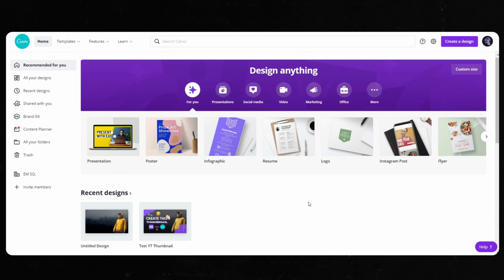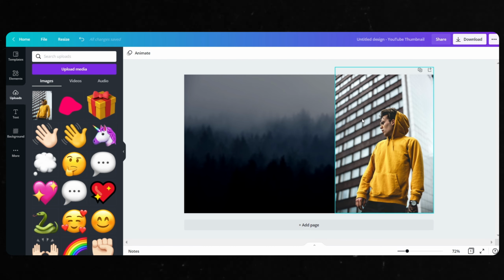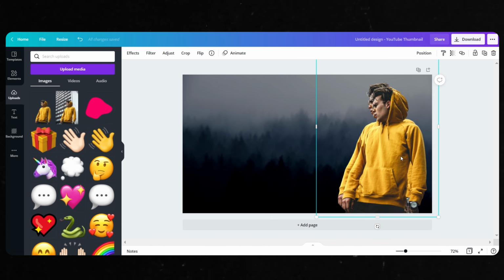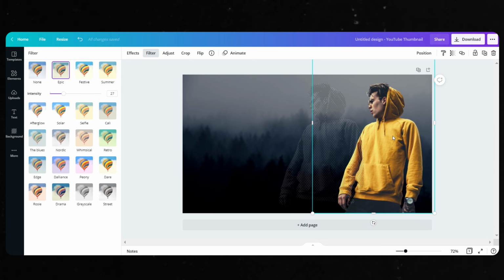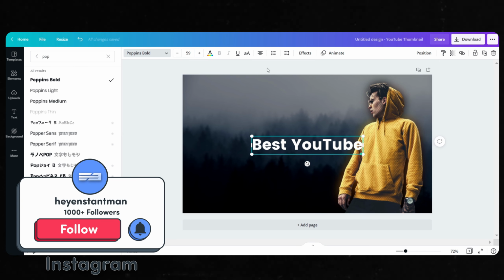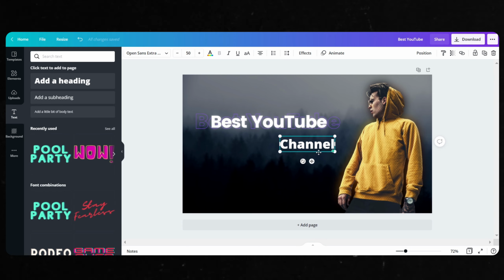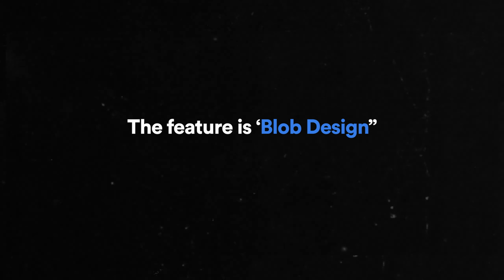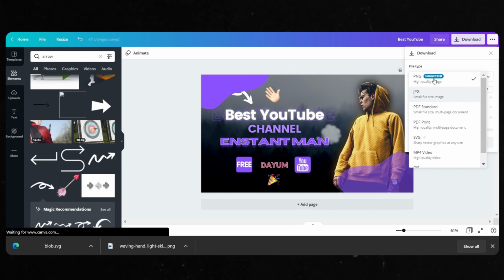Easy Canva thumbnail tutorial - 2021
Designing a YouTube thumbnail in Canva is pretty simple. But in this Canva thumbnail tutorial, I have shown some basic tips to pro tips on, How to Make a Free YouTube Thumbnail in Canva. I have used only Canva Free Features in this video but there are 2 hidden Canva Pro elements that you can get for Free in your Canva free account.

I can tell you, once you are done with the full video your Thumbnail will look great and from other canva creators.

➜➜ My Favourite Design - Animation tool for beginners (Canva)

🐢 Join the EM's Tortoise Newsletter. Weekly Newsletter sent by Enstant Man

💪🏻Check Out These Awesome Products/Items That I use Personally every day and made by great creators.👍🏻
▶️ Total 4000 best Clean transitions Pack for After effects
▶️ Online Photoshop for the beginner. Make any designs with just drag and drop
▶️ Make a Premade gaming Logo or designs. Unlimited creative downloads at a cheaper price.

🔸 I hope you will love this small tutorial video. If you loved it pls give me a SUB on my Youtube Channel, it will make my day and I stay motivated to make these designs for free